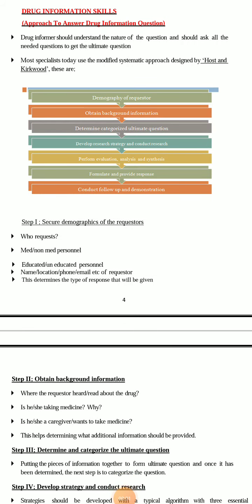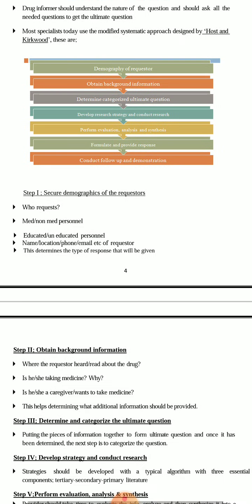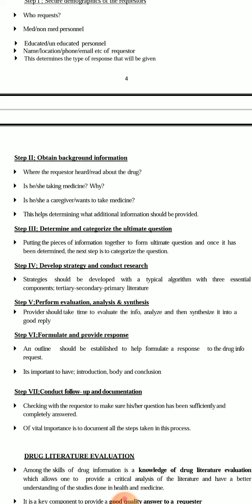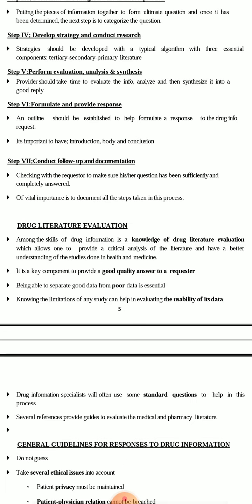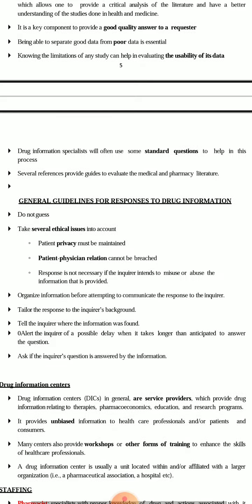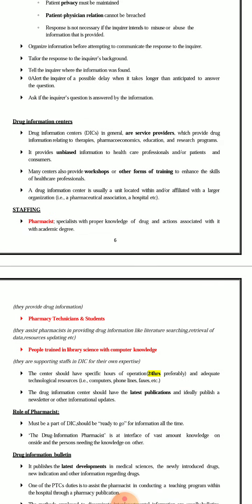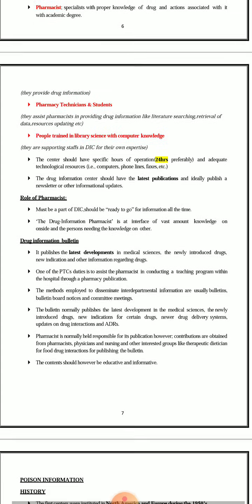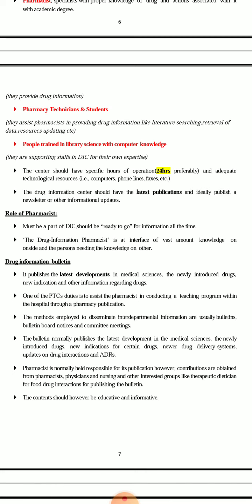Drug information skills and the staffing